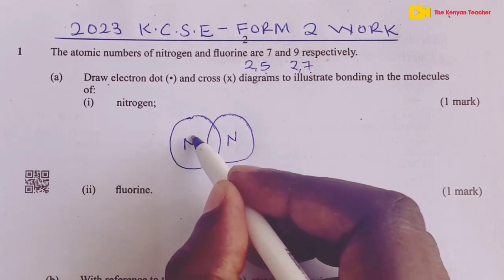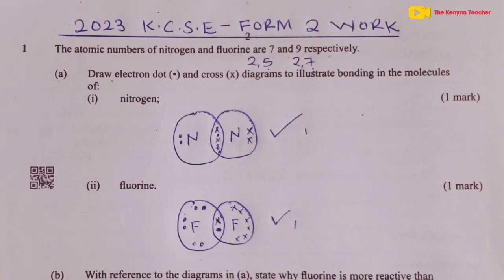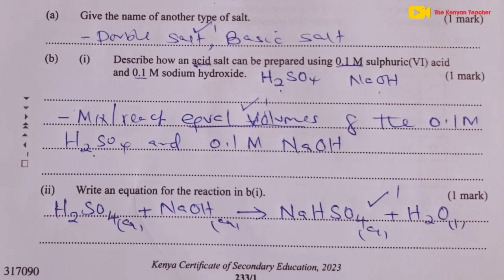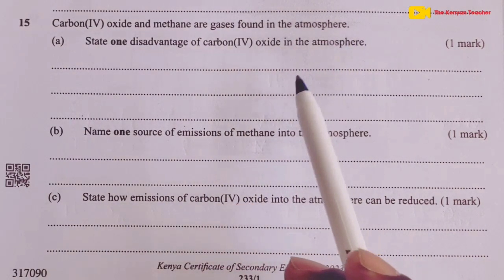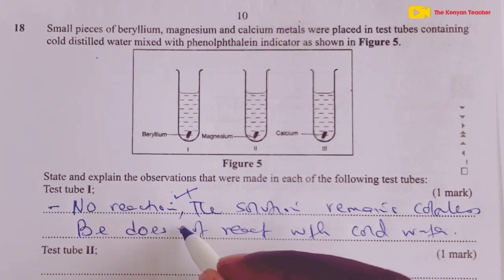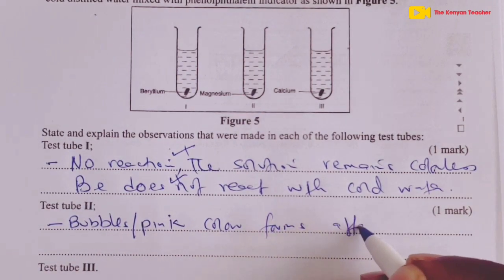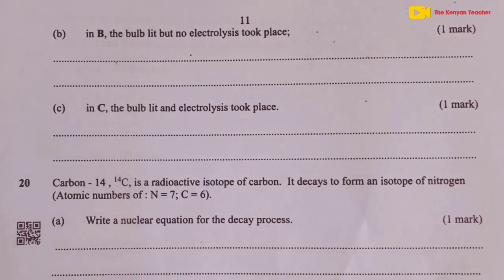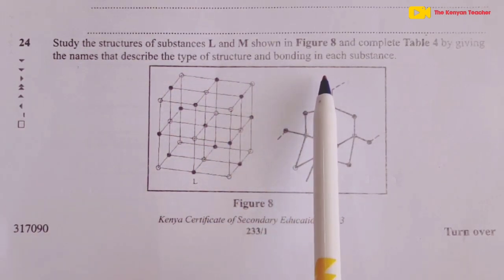Form 2 Chemistry - K. C. S. E 2023 Paper 1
This is form 2 Chemistry syllabus as tested in Chemistry Paper 1 for the year 2023. Enjoy.